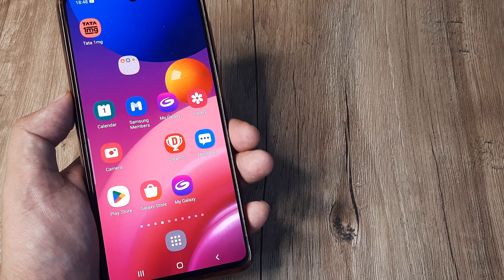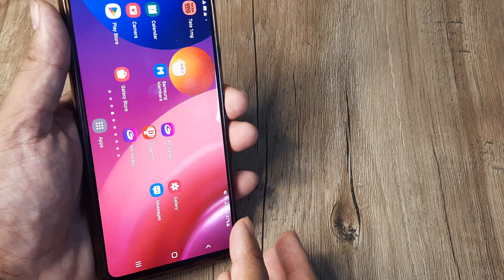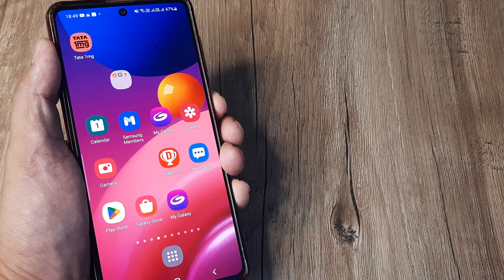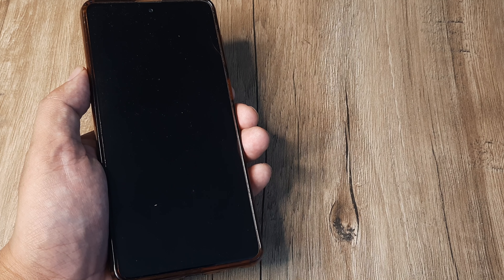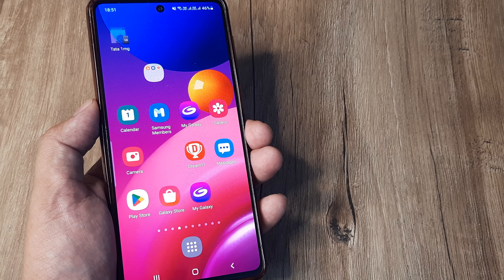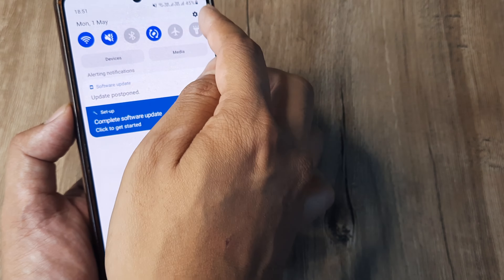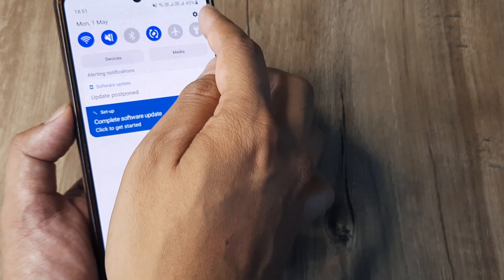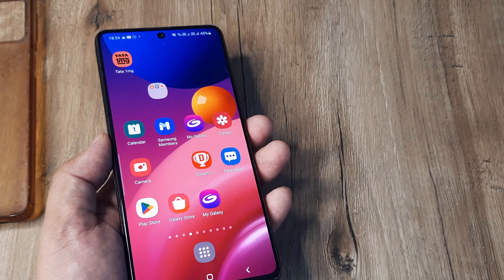how to fix auto rotate not working on samsung | fix screen not rotating on samsung